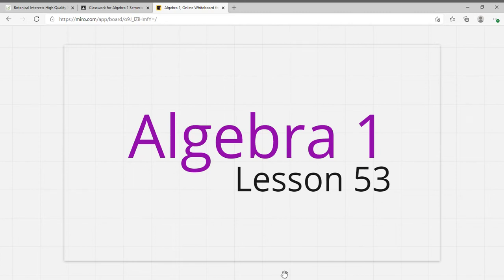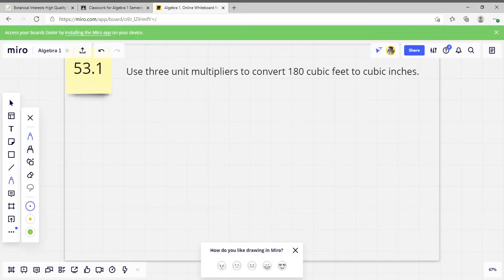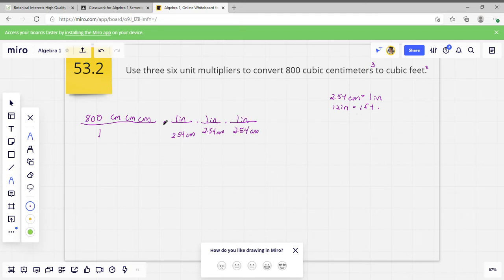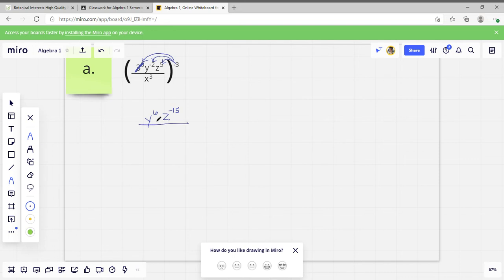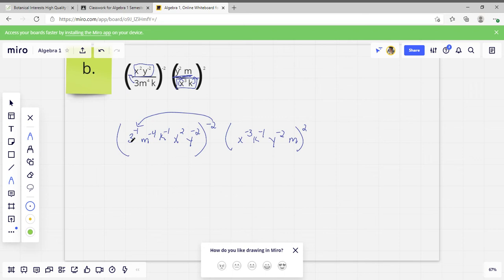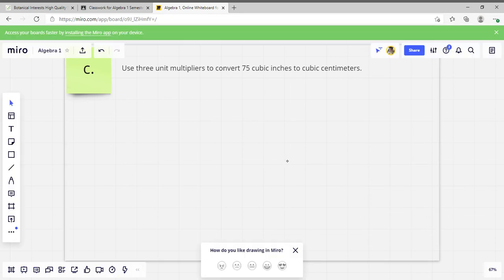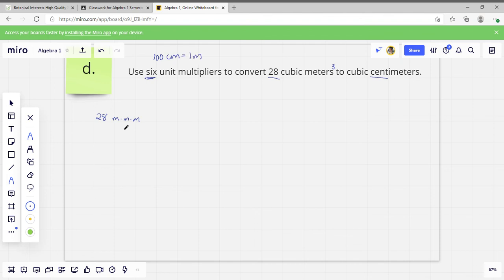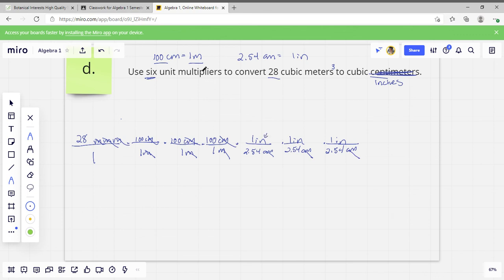Algebra 1 Lesson 53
Lesson 53
Power Rule for Exponents
Conversions of Volume